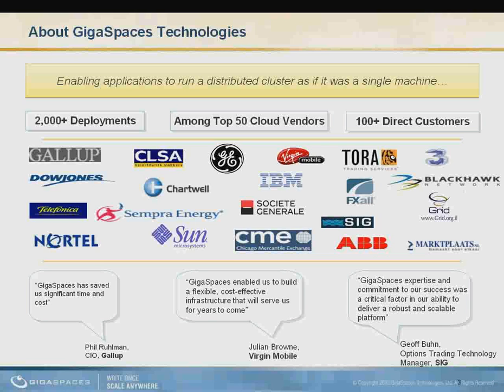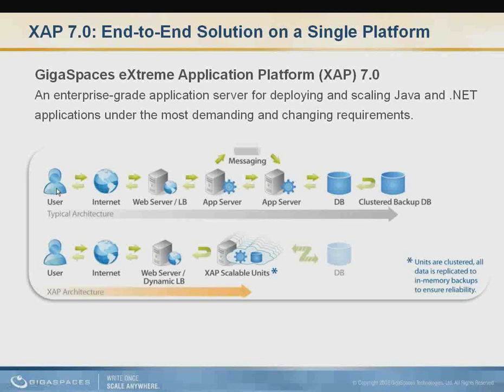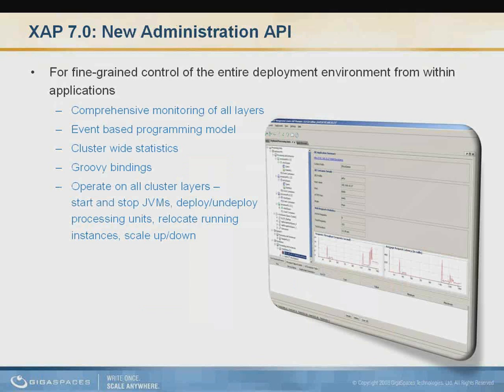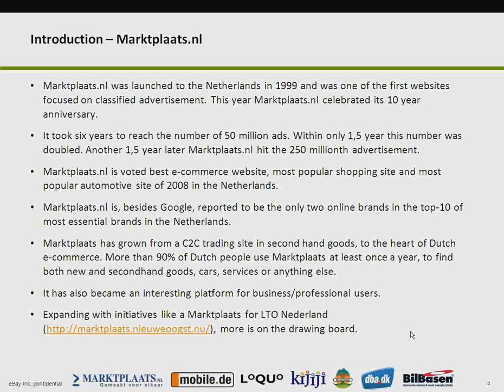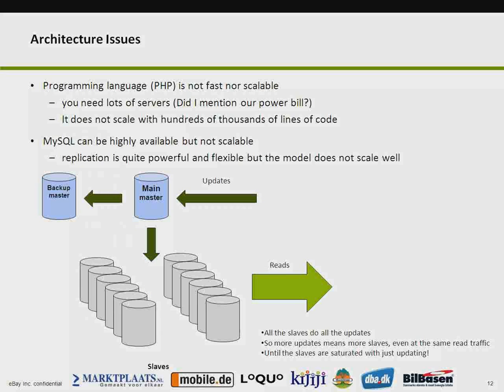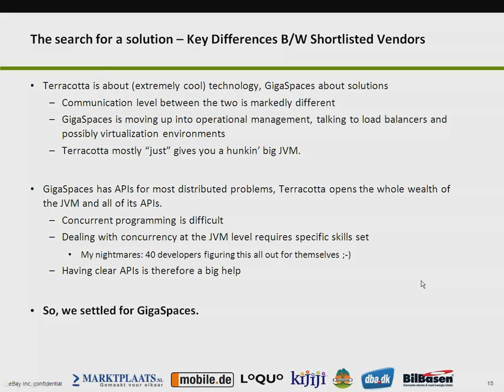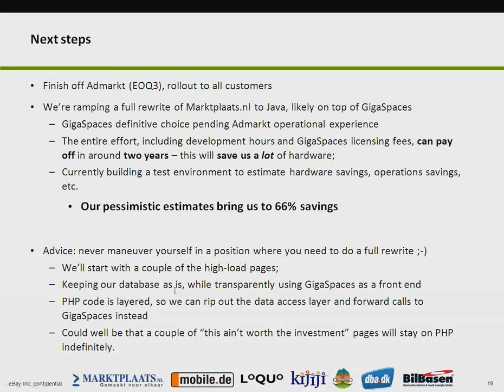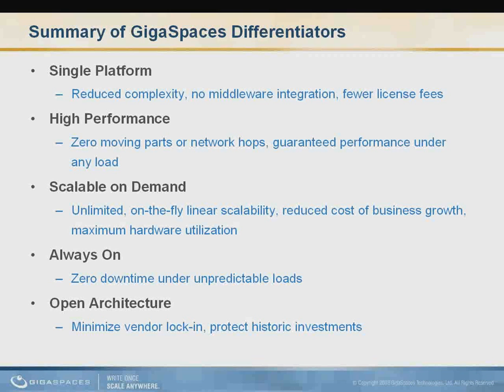The Story the Vision the Reality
About GigaSpaces Technologies, XAP 7.0 Key Highlights, Product Roadmap, IT Efficiency and Cost Savings